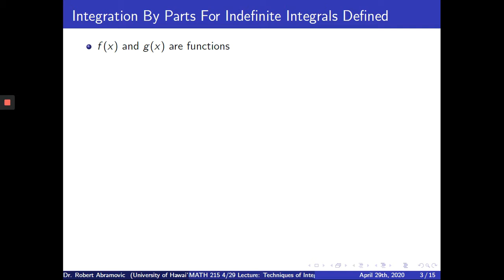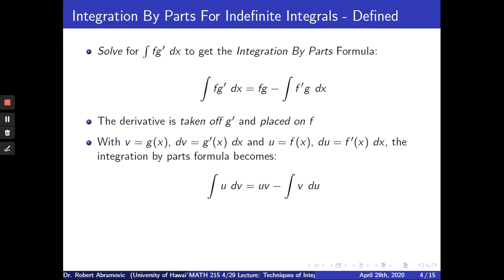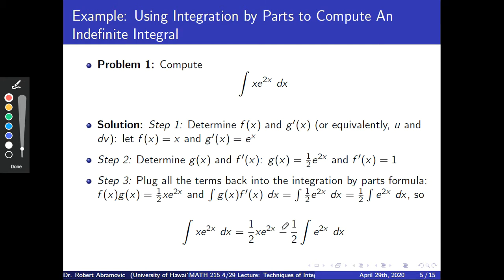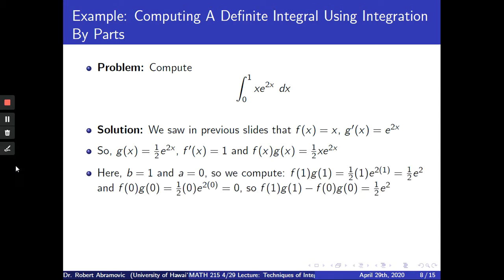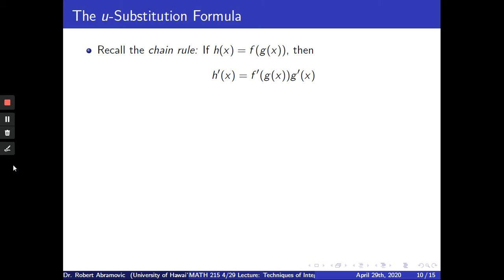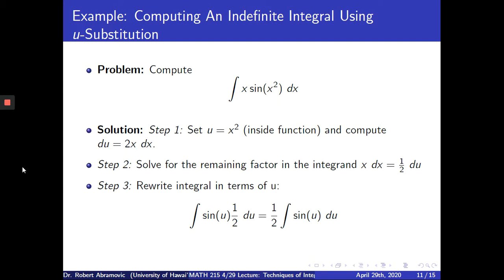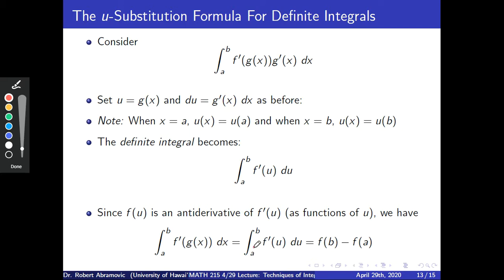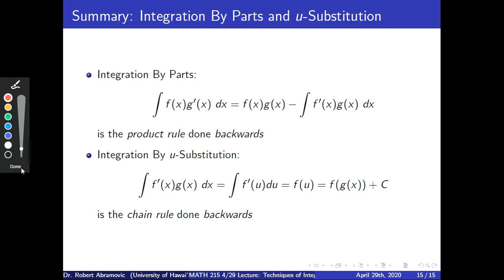215 April 29th Lecture: Integration Techniques - Integration By Parts and u-Substitution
We describe two integration techniques; integration by parts and integration by u-substitution. Two examples are presented for each technique; one for computing a definite integral and another one for computing an indefinite integral.